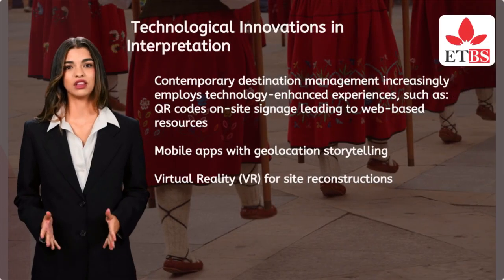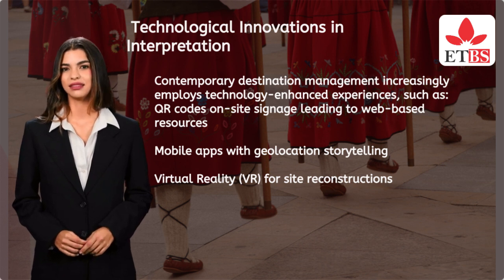Cultural Heritage and Destination Management Module 9 Interpretation and Presentation of Cultural H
Interpretation and presentation are at the heart of transforming cultural heritage from passive relics into active, engaging, and educational experiences. In tourism and heritage management, interpretation refers to the communication process that explains the meaning, value, and significance of heritage, while presentation is the method and medium through which heritage is showcased to audiences. This module delves into the philosophies, theories, strategies, and technologies involved in designing, delivering, and evaluating interpretation and presentation systems for cultural heritage at destinations.
9.2 Philosophical and Theoretical Foundations of Heritage Interpretation
Heritage interpretation has evolved from didactic storytelling to participatory, inclusive, and multi-vocal processes. The foundational theories include:
Freeman Tilden’s Principles of Interpretation (1957): Emphasizes provocation, relevance, and revelation.

Constructivist Learning Theory: Suggests visitors create meaning based on personal experiences and prior knowledge.

Narrative Theory: Uses storytelling as a vehicle for engagement and memory retention.

Cognitive Load Theory: Suggests interpretive content should be designed to reduce overload and maximize retention.

Interpretation must stimulate curiosity, respect cultural integrity, and empower communities while also being mindful of visitor diversity and learning styles.
9.3 Objectives of Interpretation and Presentation
Education: Help visitors understand the historical, spiritual, or social importance of a site or tradition.

Engagement: Foster emotional and intellectual connections between the visitor and the heritage.

Conservation: Encourage respectful behavior and conservation-friendly attitudes.

Community Empowerment: Amplify local voices and perspectives.

Revenue Generation: Enhance the value and attractiveness of the destination.

9.4 Modes and Media of Heritage Interpretation
Interpretive methods can be classified into personal and non-personal approaches:
a. Personal Interpretation
Guided tours by trained guides or culture bearers

Storytelling by elders or traditional custodians

Living history performances

Interactive workshops or cultural demonstrations

b. Non-Personal Interpretation
Signage and labels

Exhibition panels and info boards

Printed brochures and maps

Multilingual audio guides

Mobile apps and augmented reality

Films and virtual tours

Interpretive trails and heritage maps